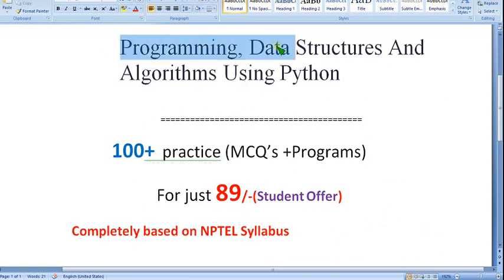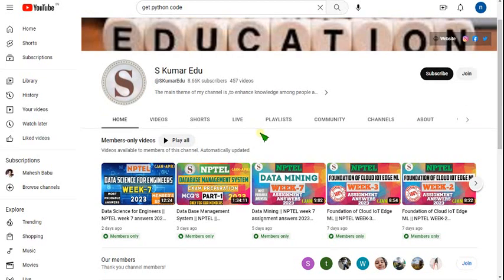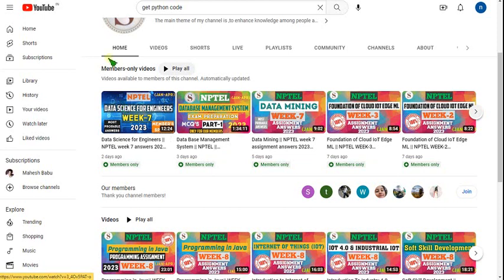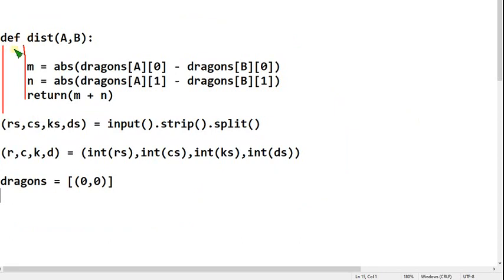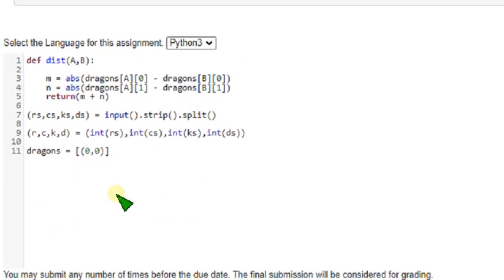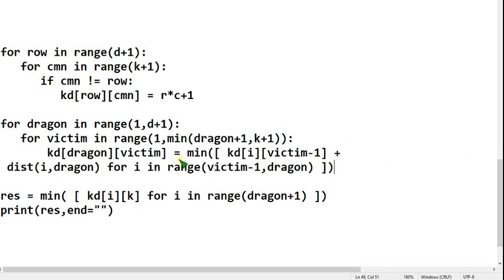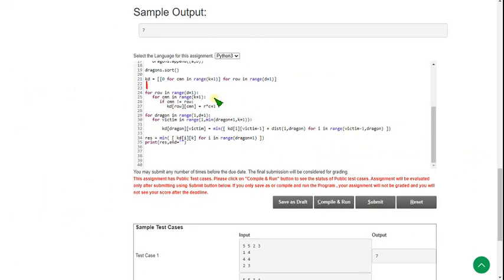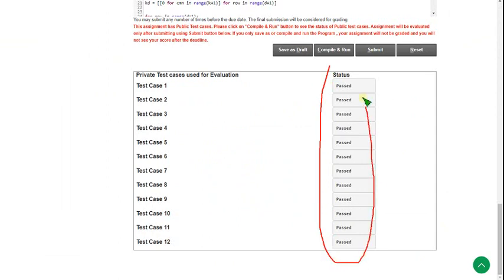Programming, Data Structures and Algorithms using Python || NPTEL week 8 Programming answers 2023